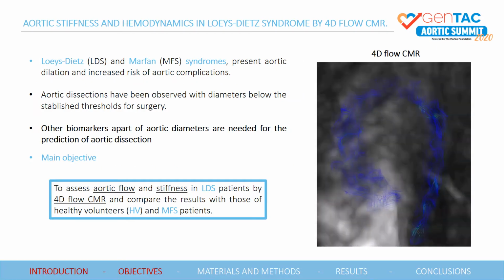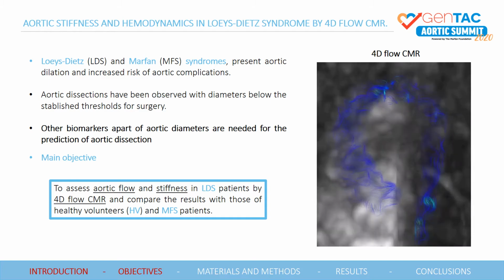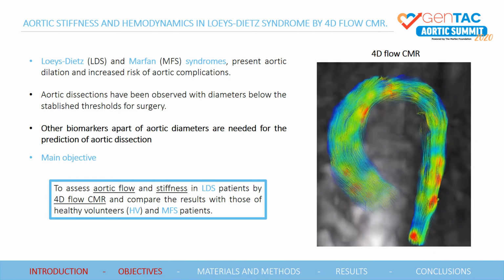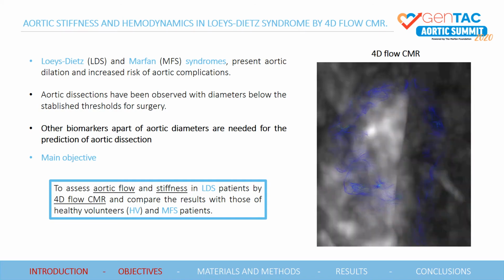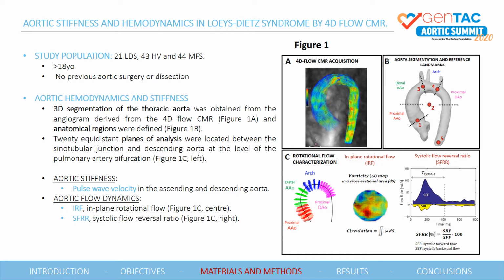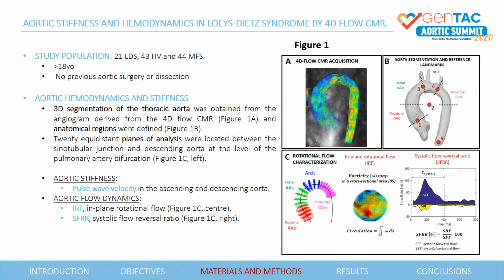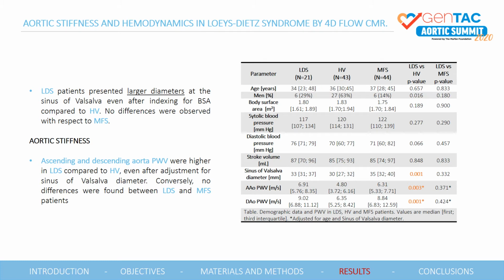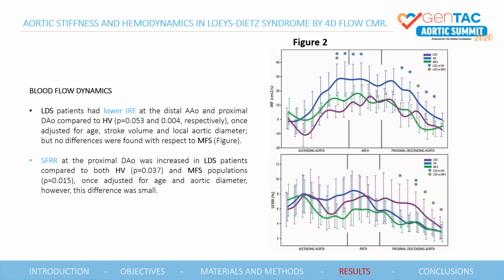Aortic stiffness and hemodynamics in Loeys-Dietz syndrome by 4Dflow CMR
Aortic stiffness and hemodynamics in Loeys-Dietz syndrome by 4Dflow CMR, presented by Gisela Teixido-Tura, Hospital Universitari Vall D'Hebran.